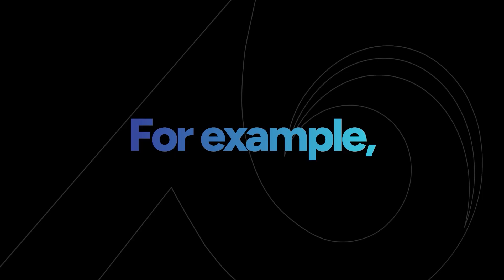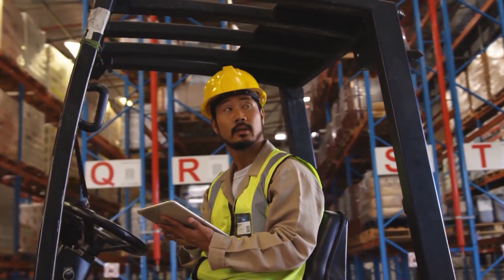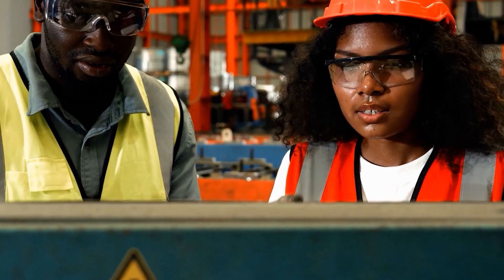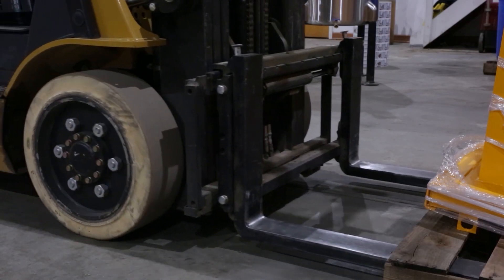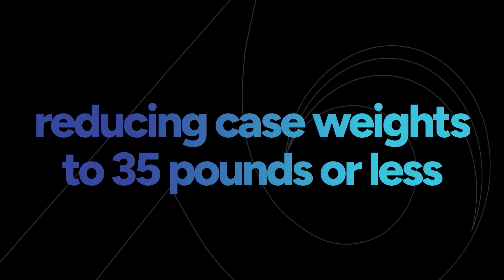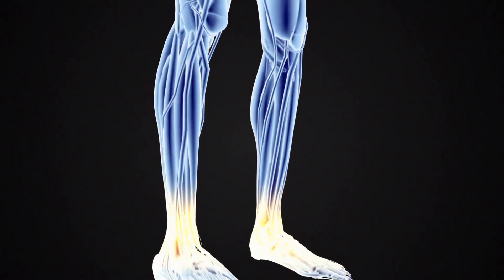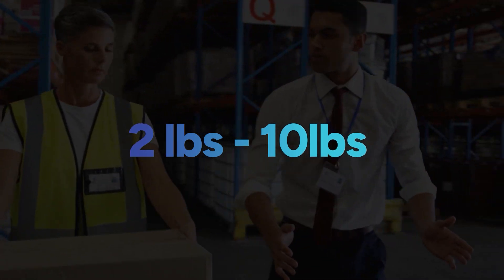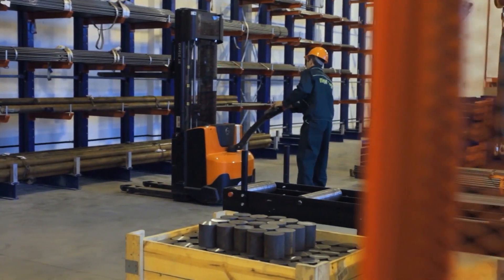Warehouse and Distribution Center Safety: Preventing Muscular Issues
Warehousing is tough on the body. Repetitive lifting, prolonged standing, and awkward movements can lead to muscular issues like tendinitis, carpal tunnel syndrome, and back pain. This course highlights how to recognize these risks early and offers practical strategies to prevent long-term injury. By understanding how ergonomics and proper lifting techniques can make a difference, workers and employers can create safer, more productive work environments.

Muscular injuries not only affect productivity but can have lasting impacts on employees' well-being. Learn how small changes—like taking scheduled breaks, rotating tasks, and maintaining good posture—can make a big difference. This training dives into actionable steps to protect workers' health while meeting OSHA standards for workplace safety.

Key Course Highlights:

Understand common muscular risks in warehouses and distribution centers.
Learn preventative techniques like ergonomics and task rotation.
Recognize early symptoms of muscular strain and take proactive measures.
Follow OSHA standards for safe material handling.
Improve workplace productivity by reducing injury-related downtime.

Course Details:

Length: 19 minutes
SKU: AT115
Languages: English, Spanish, French
Updated: 2024

Watch the Course Preview and Get Started:
Muscular safety isn’t just about preventing injuries; it’s about sustaining a healthier workforce. This course equips your team with essential tools to minimize risks, ensuring that every worker remains healthy and capable of delivering their best. Watch the Course Preview and Get Pricing Here: